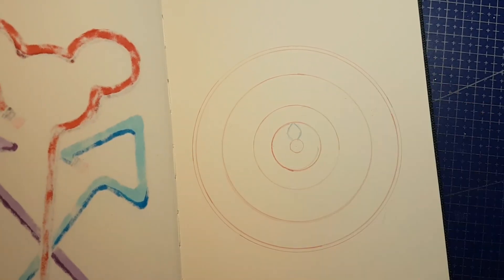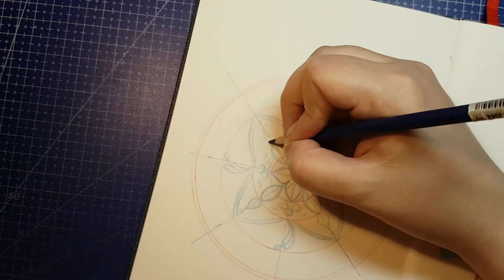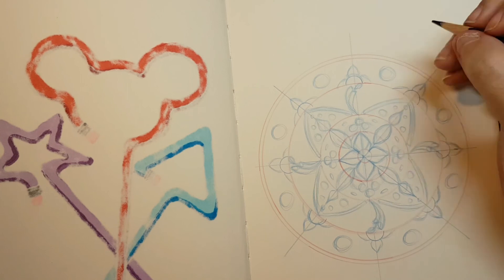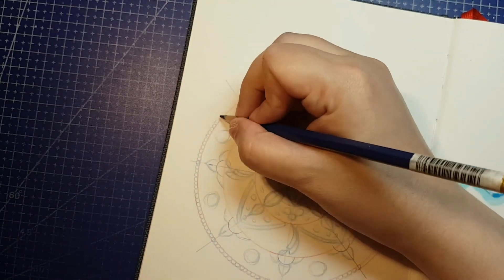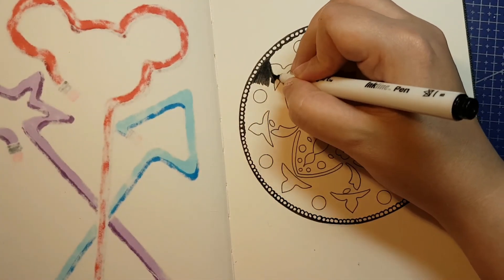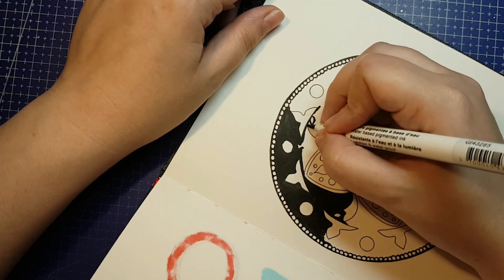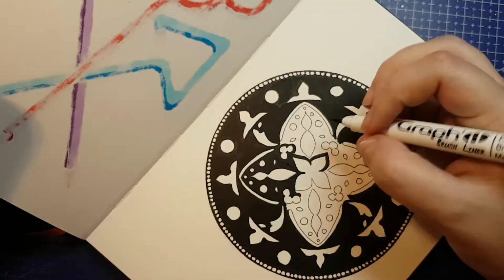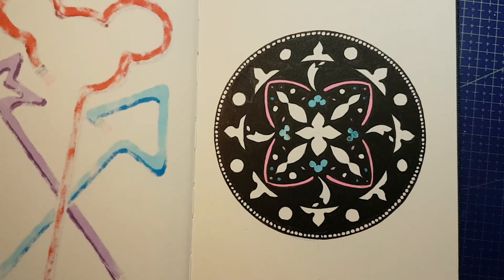Tribute to Nantes Cathedral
Nantes Cathedral (the Cathedral of St. Peter and St. Paul of Nantes) in France was damaged by fire on Saturday July 18, and it is believed to have been an act of arson. I can't financially contribute to restoration efforts, nor am I close enough to volunteer in any way, but I can draw attention to it so maybe other people can.

Last year when Notre Dame burned, I drew an mandala inspired by its famous rose window, so let's continue the trend of drawing mandalas as tributes to damaged cathedrals. Today's mandala is much more abstract, since it doesn't have any circular rose windows I could shamelessly borrow from, so instead I focused on the shapes of the stonework on the western facade.

*** Support Me! ***

Amazon Wish List